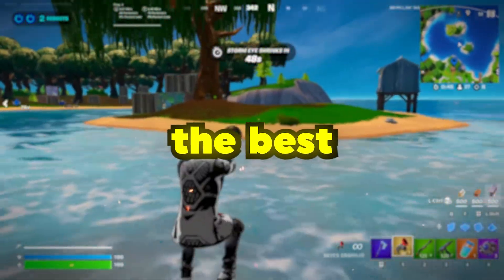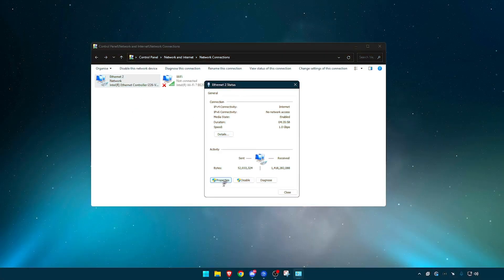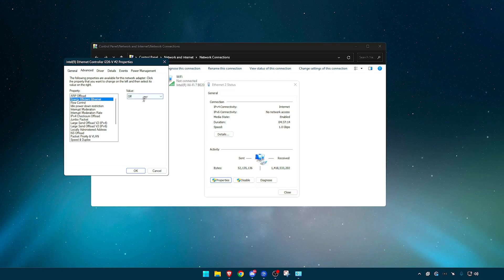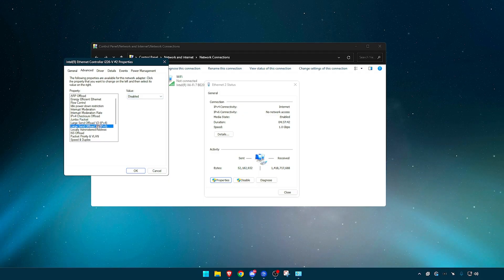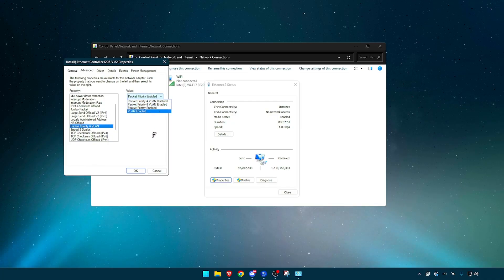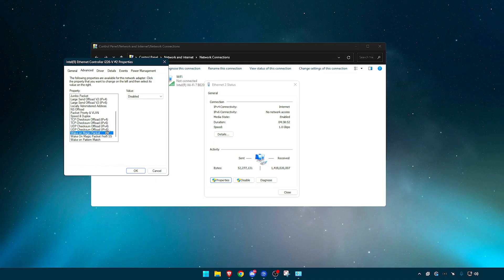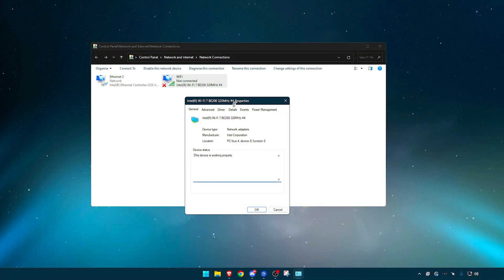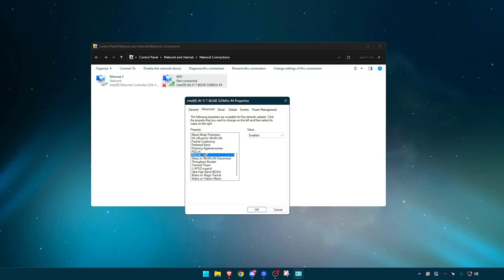BEST Ethernet Network Settings for GAMING (Lower Ping, Latency, Increase Speed)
🔥 HOT SUMMER SALE: Genuine Windows & Office at Unbeatable Prices! 🔥

Tired of high ping, lag spikes, and slow download speeds when gaming online? Today, I’ll be showing you the BEST Ethernet & Network Settings for Gaming to help Lower Ping, Reduce Latency, and Maximize Your Internet Speed on PC in 2025. Whether you're grinding competitive Fortnite Chapter 6 Season 3 or playing any online game, these Ethernet optimization tips will give you faster, more stable gameplay. I’ll walk you through how to adjust your Ethernet Adapter Settings, Intel Network Driver configs, and hidden Windows 10/11 tweaks to achieve the smoothest connection possible with no random packet loss or delay. This guide includes essential network optimizations, TCP Optimizer settings, DNS tips, and more that pros use to stay ahead in fast-paced lobbies. These are the most effective Ethernet settings for gaming in 2025, tested for Fortnite, Call of Duty, Valorant, and beyond. If you’ve been searching for the best Ethernet settings for low ping or how to boost gaming download speeds, this is your full walkthrough. Stick around and get ready to transform your connection and performance with these game changing network settings!

Comment "CODE FXTCH" if you're still reading this so I can notice you 👀